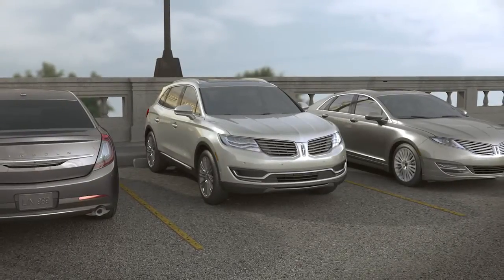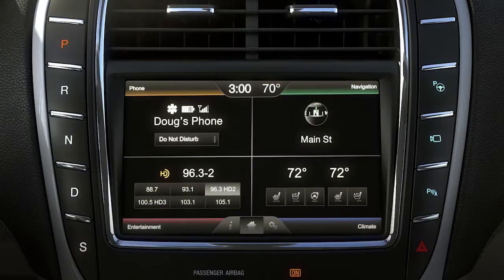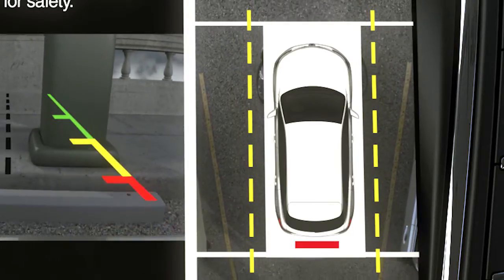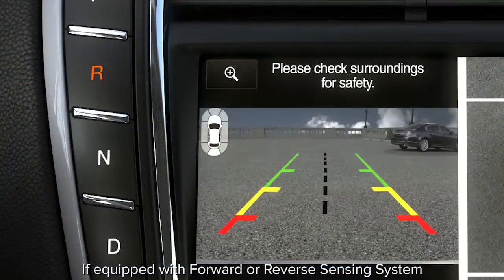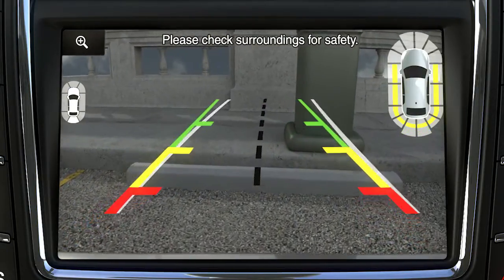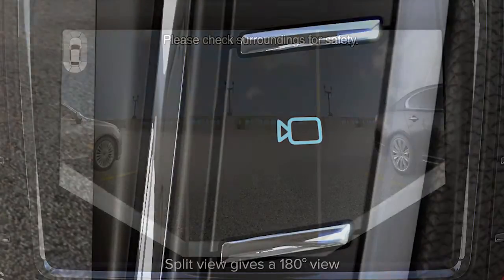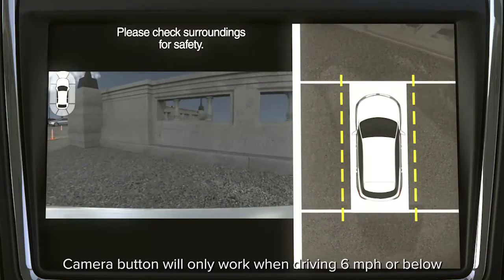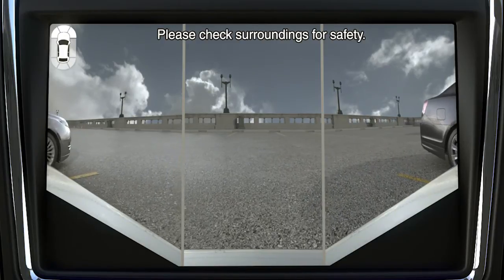360 Camera with Split-view Display | Lincoln How-to Video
This video will explain how the 360-degree camera can help you see all sides of your vehicle to assist you when attempting to maneuver in tight spaces.